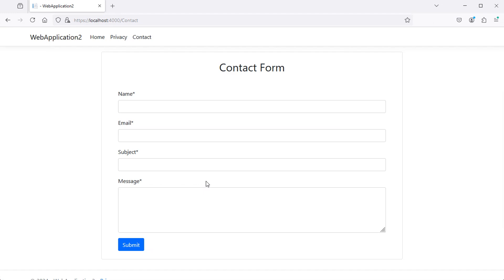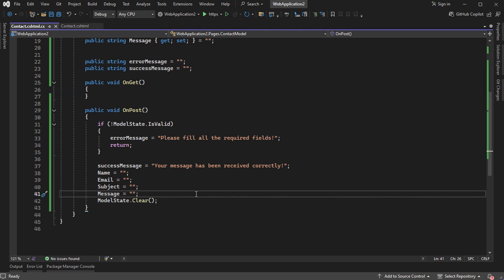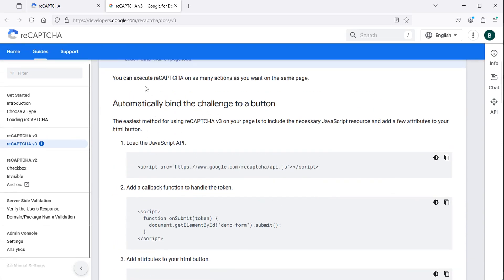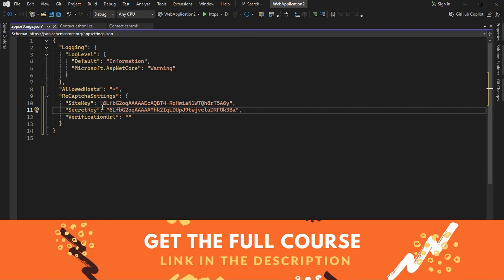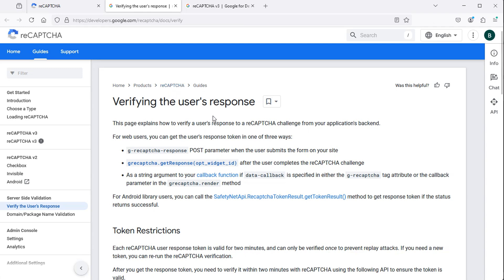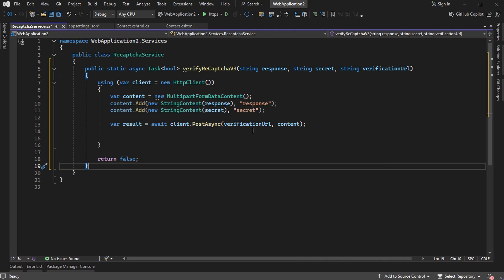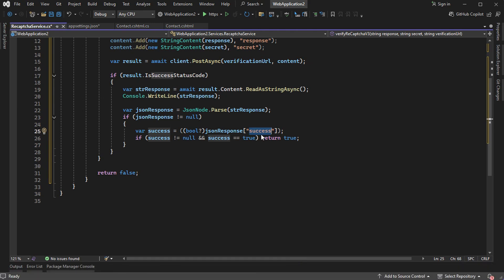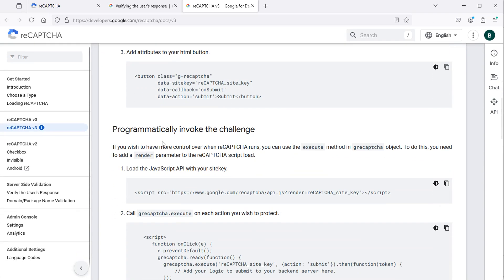Add Google reCAPTCHA V3 to Contact Form using ASP NET Core and Razor Pages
How to add Google reCAPTCHA V3 (version 3) to contact forms using ASP.NET Core and Razor Pages. How to protect contact forms against spam using google reCAPTCHA tokens. How to Automatically bind the challenge to a button. Next video: How to programmatically invoke the challenge.